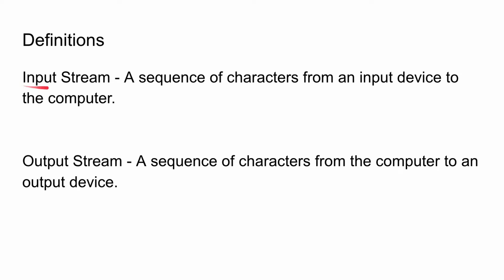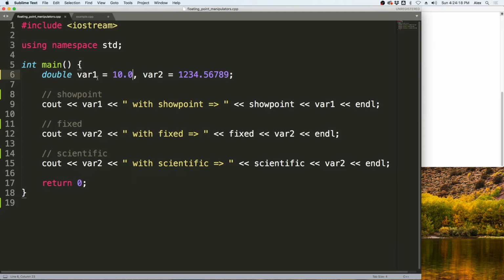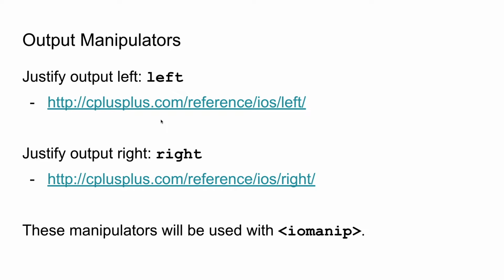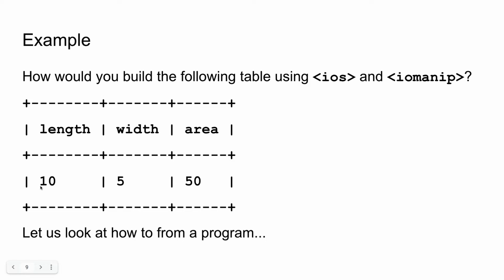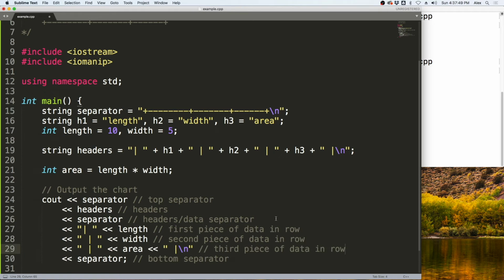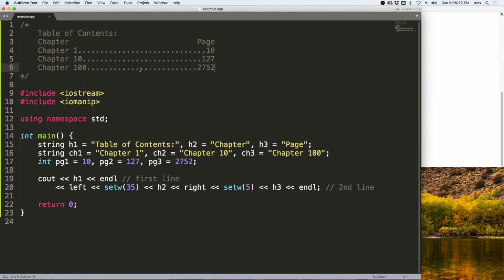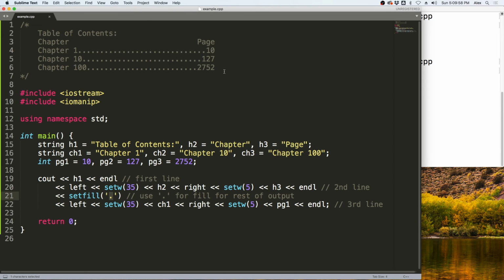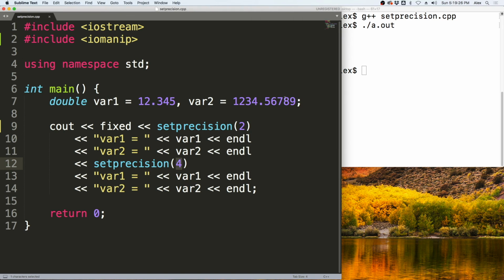C++ iomanip Library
In this video you will learn to use C++'s iomanip library to manipulate the output stream.

Production: Shmeowlex
Graphics : Shmeowlex
Editing: Shmeowlex